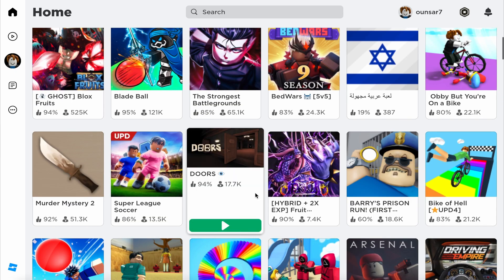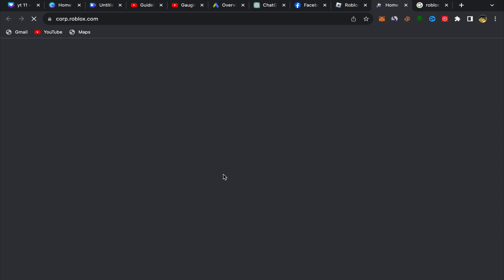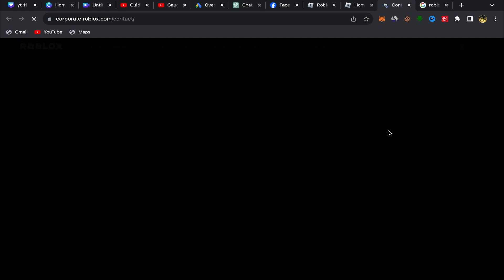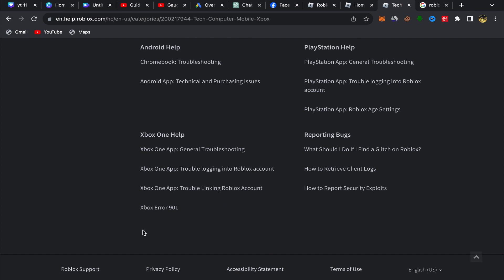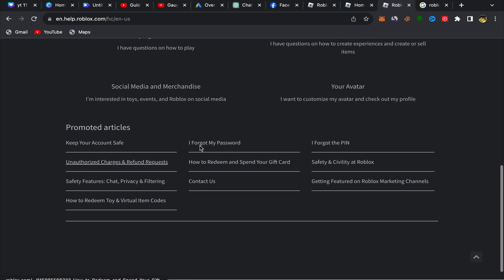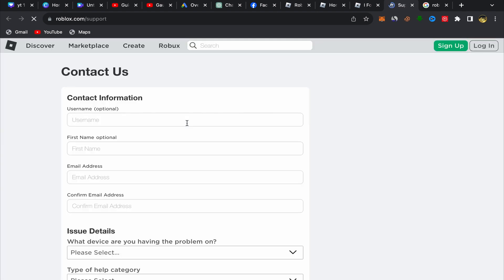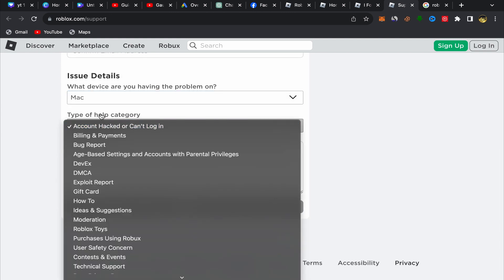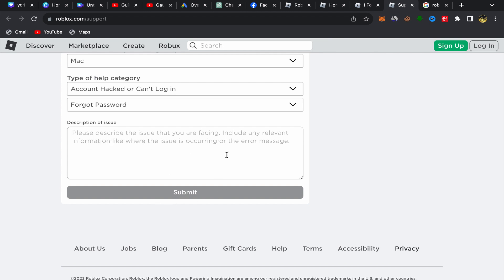How To Recover Roblox Accounts WITHOUT Email or Phone Number (2024)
in this video i will show How To Recover Roblox Accounts WITHOUT Email or Phone Number.
🎮 Have you found yourself locked out of your Roblox account and can't access it because you no longer have the associated email or phone number? Fret not! In this tutorial, we'll guide you through the process of recovering your Roblox account without needing your original email or phone number.

🔒 Losing access to your account can be a frustrating experience, but we're here to help you regain control and get back to enjoying the Roblox adventures you love.